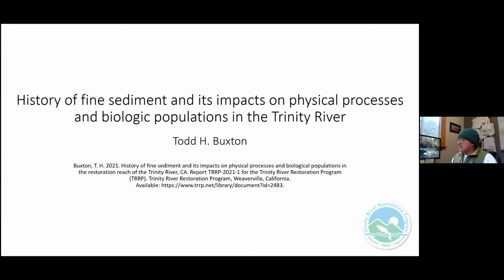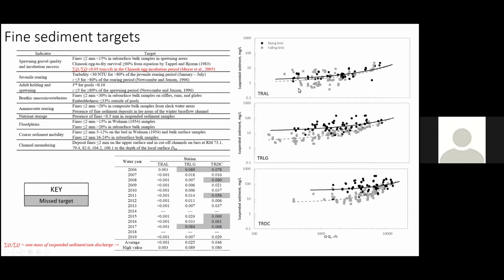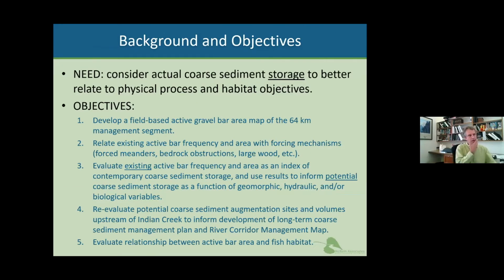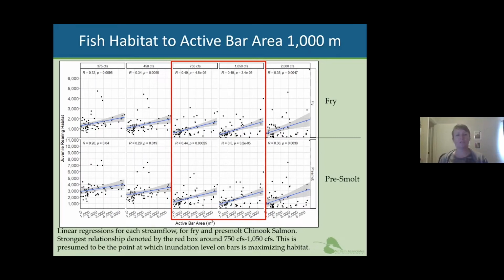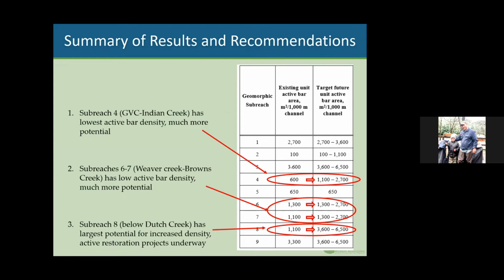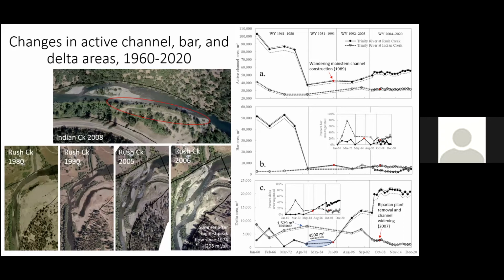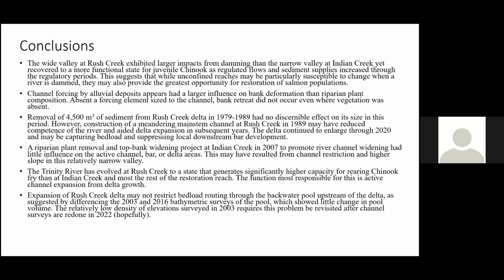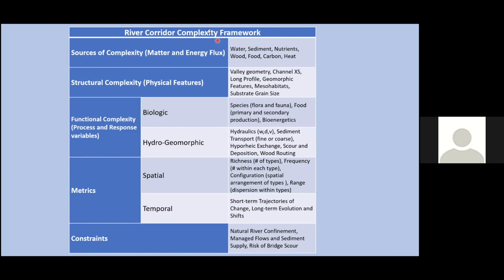Physical Session - TRRP Brownbag Sessions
TRRP Brownbag Session - Physical Session. Originally recorded on November 10, 2021.